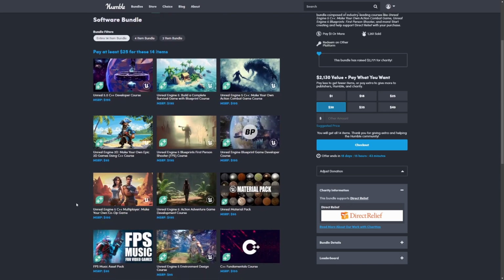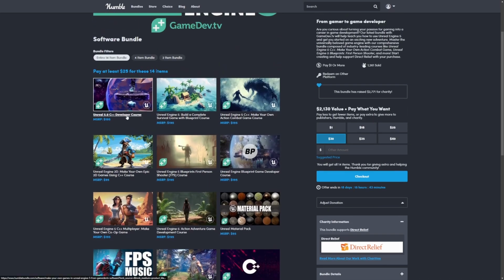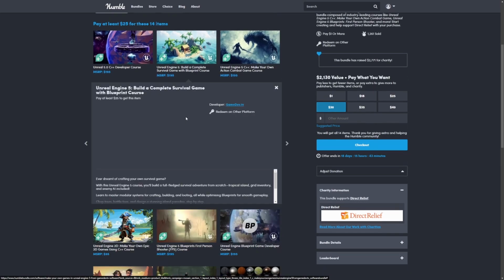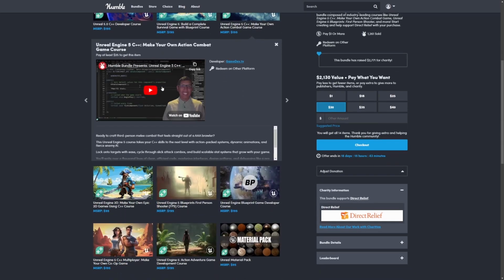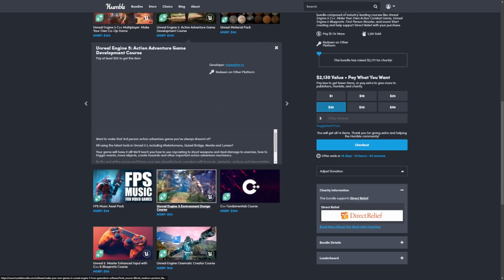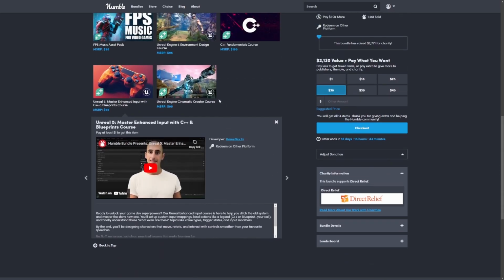Humble Bundle Unreal Engine 5 Courses by GameDev.tv